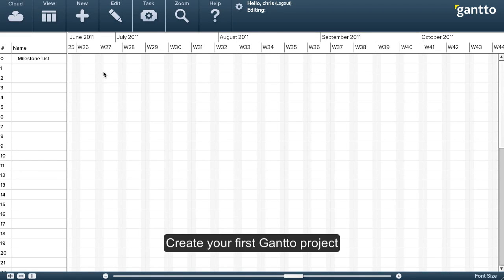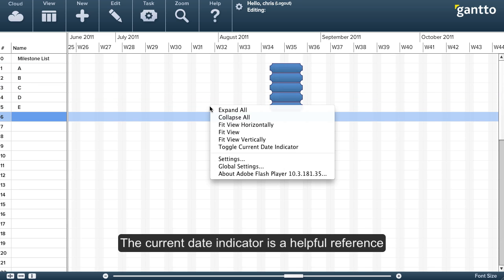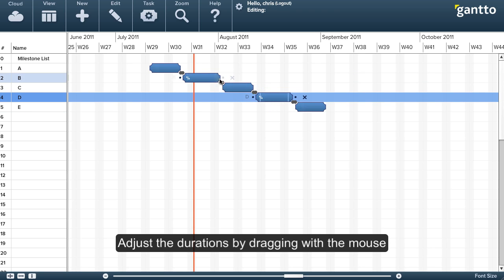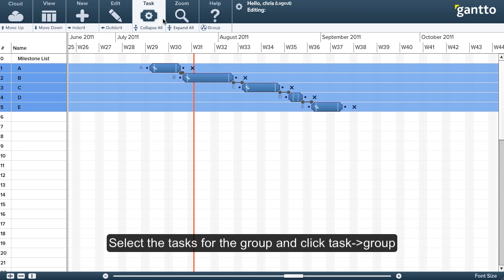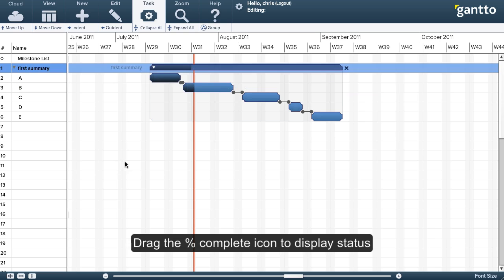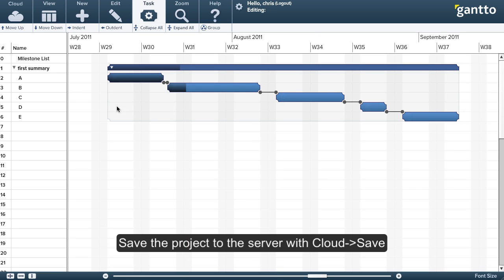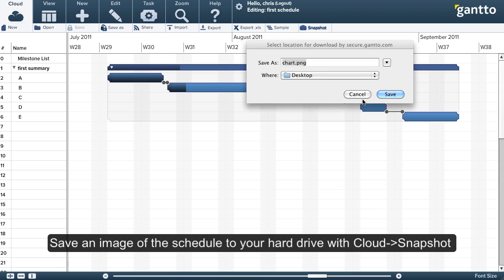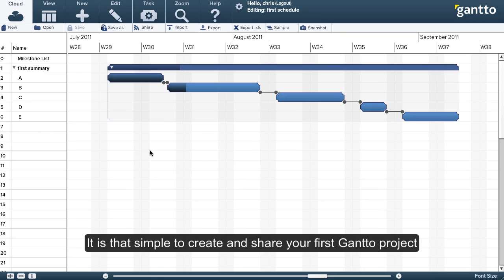Getting Started - Gantto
Learn how to create and publish a Gantt Chart online in less than 2 minutes.